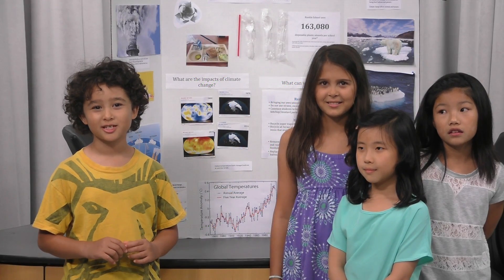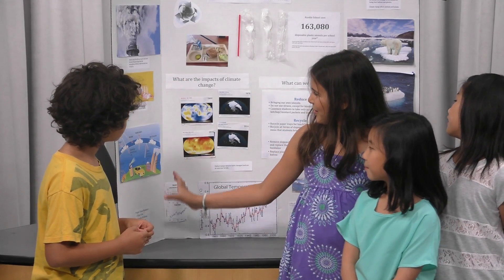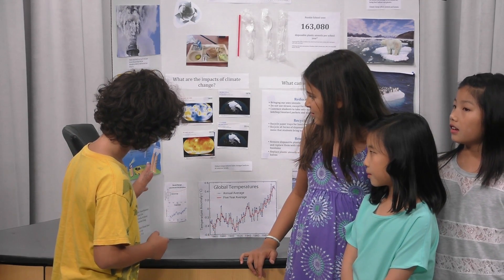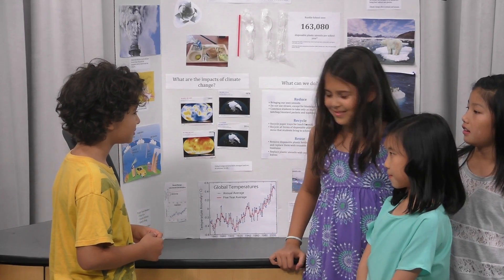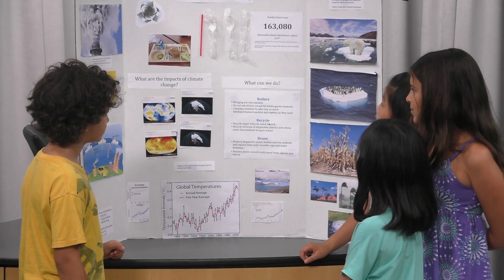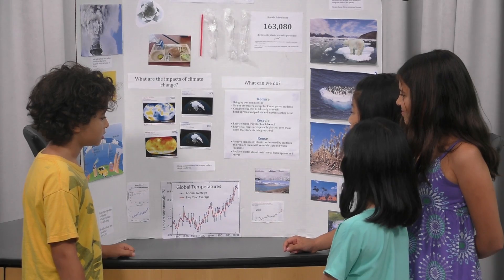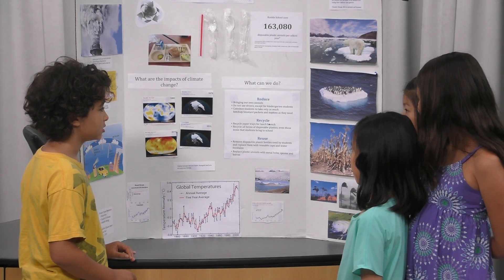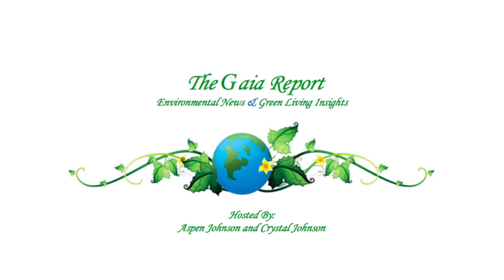The Gaia Report Aspen Johnson Interviews Youth Climate Adaptation Scientists